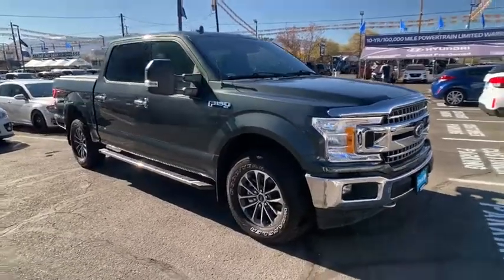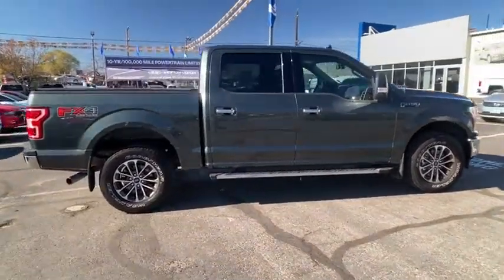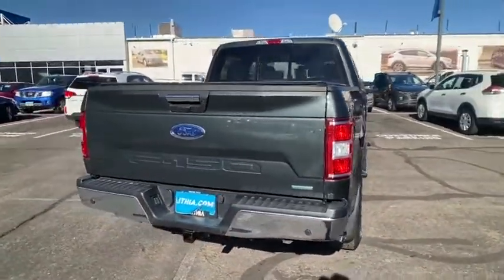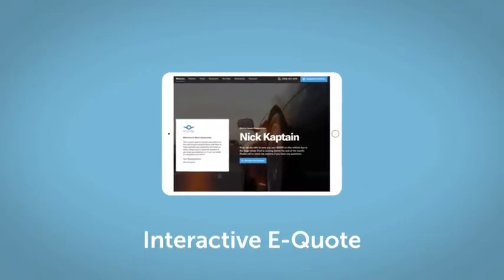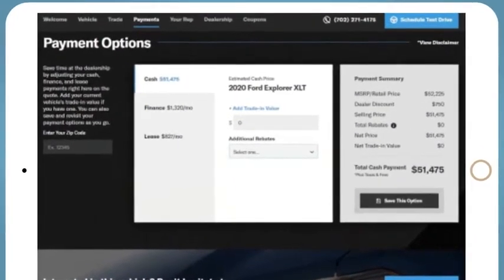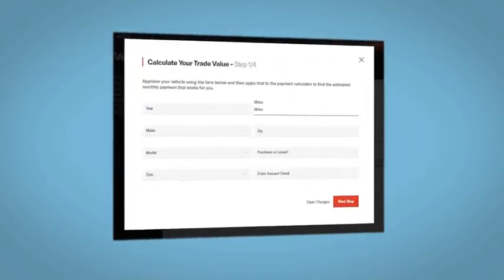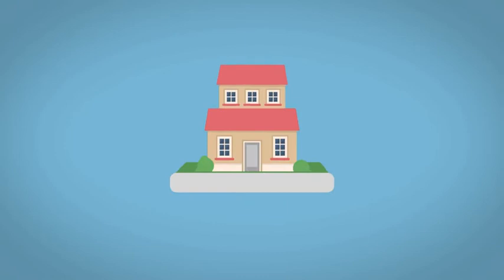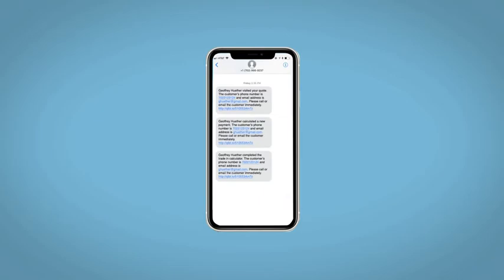2018 Ford F-150 Reno, Carson City, Northern Nevada, Sacramento, Roseville, NV JKF82399A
Guard Metallic Used 2018 Ford F-150 available in Reno, Nevada at Lithia Hyundai of Reno. Servicing the Carson City, Northern Nevada, Sacramento, Roseville, NV area
2018 Ford F-150 XLT 4WD SuperCrew 5.5 Box - Stock#: JKF82399A - VIN#: 1FTEW1EG8JKF82399

CARFAX 1-Owner GREAT MILES 16148! PRICED TO MOVE $3100 below Kelley Blue Book! EPA 24 MPG Hwy/17 MPG City! Navigation Heated Seats Trailer Hitch Back-Up Camera 4x4 Turbo Charged TRANSMISSION: ELECTRONIC 10-SPEED AUT... AND MORE! KEY FEATURES INCLUDE: 4x4 Back-Up Camera. Keyless Entry Child Safety Locks Electronic Stability Control Brake Assist 4-Wheel ABS. OPTION PACKAGES: EQUIPMENT GROUP 302A LUXURY Radio: Single-CD/SiriusXM w/7 Speakers 7 speakers and Service is not available in Alaska and Hawaii Subscriptions to all SiriusXM services are sold by SiriusXM after trial period If you decide to continue service after your trial the subscription plan you choose will automatically renew thereafter and you will be charged according to your chosen payment method at then-current rates Fees and taxes apply To cancel you must call SiriusXM at 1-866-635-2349 See SiriusXM Customer Agreement for complete terms All fees and programming subject to change Sirius XM and all related marks and logos are trademarks of Sirius XM Radio Inc Class IV Trailer Hitch Receiver towing capability up to 5000 lbs on 3.3L V6 ENGINE: 3.5L V6 ECOBOOST auto start-stop technology 3.31 Axle Ratio GVWR: 6750 lbs Payload Package MAX TRAILER TOW PACKAGE max towing capability up to 13200 lbs and upgraded rear bumper Pro Trailer Backup Assist Integrated Trailer Brake Controller Electronic Locking w/3.55 Axle Ratio Class IV Trailer Hitch Receiver towing capability up to 5000 lbs on 3.3L V6 PFDI engine (99B) and 2.7L EcoBoost engine (99P) or up to 7000 lbs on 3.5L EcoBoost engine (99G) and 5.0L V8 engine (995) smart trailer tow connector and 4-pin/7-pin wiring harness Extended Range 36 Gallon Fuel Tank Higher-Capacity Radiator Price does not include $449 Dealer doc fee taxes and license fees. Price contains all applicable dealer incentives and non-limited factory rebates. You may qualify for additional rebates; see dealer for details.